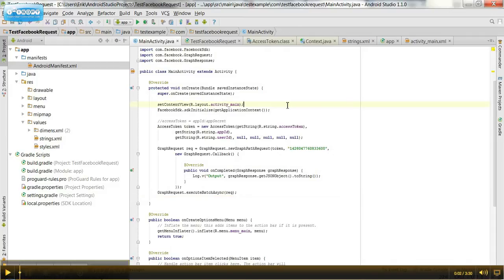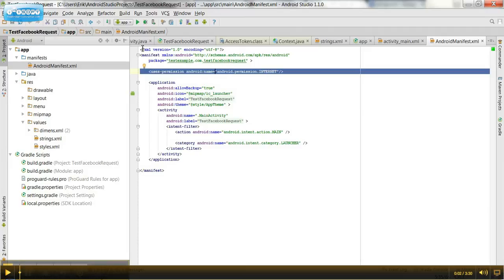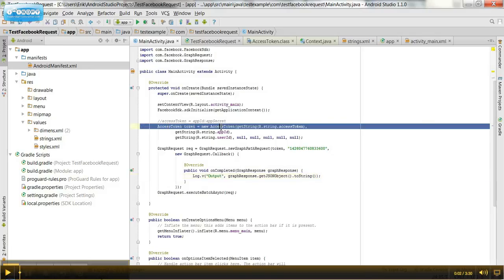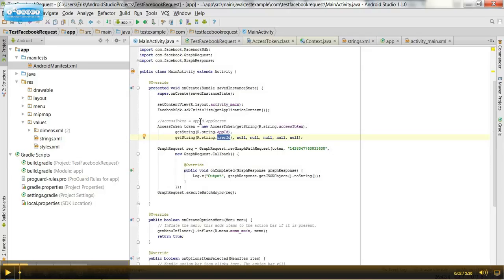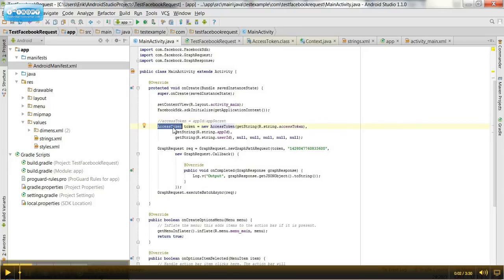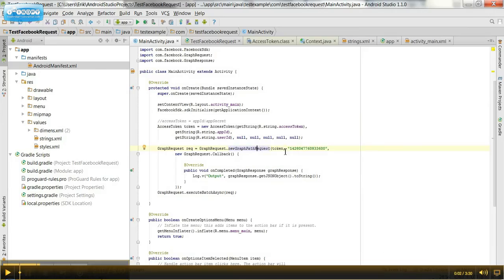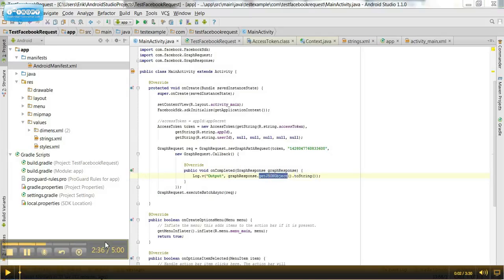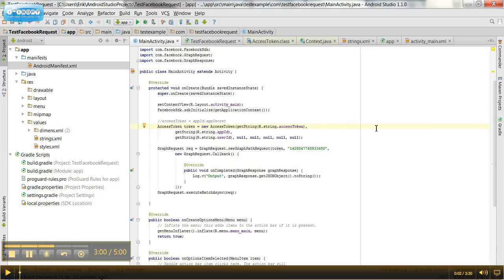Facebook Graph API Android app w/ Application Token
Accessing the Facebook Graph API in a Native Android Application using an Application Token.